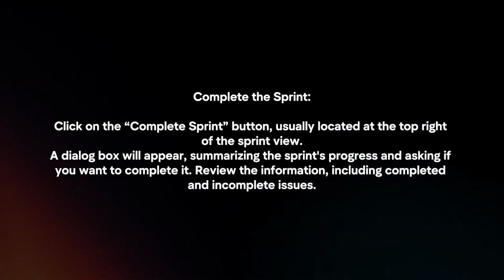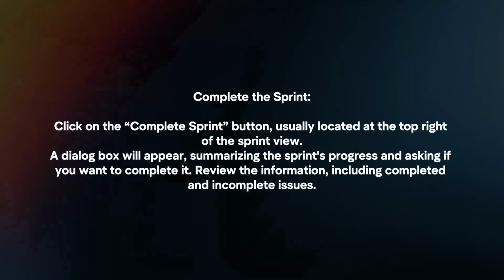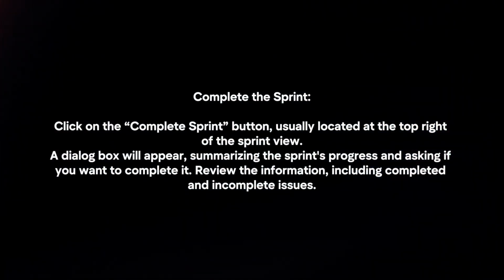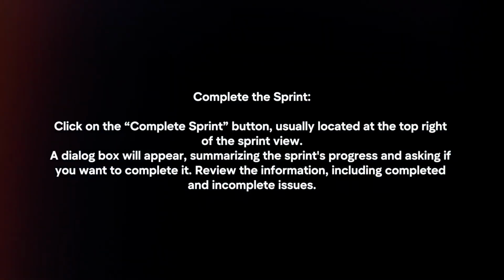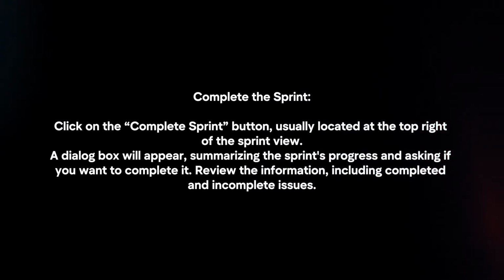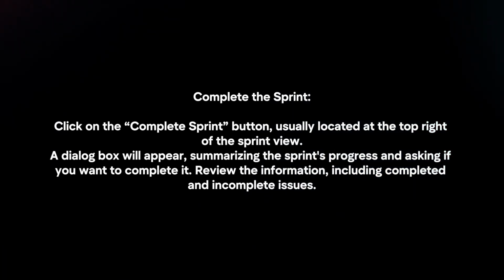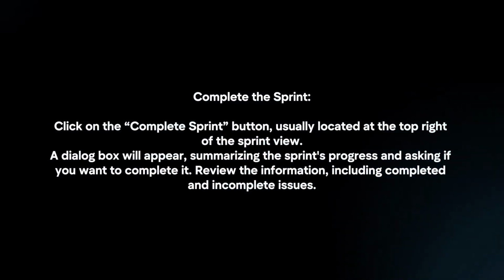How To Close A Sprint In Jira? (2024)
In this video I will explain In this video I will explain How You Can Close A Sprint In Jira In 2024.